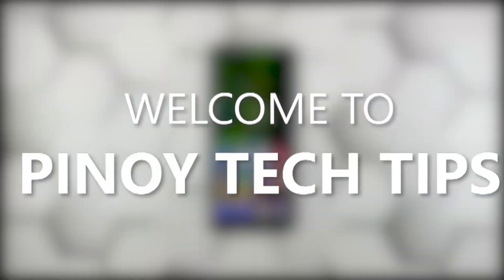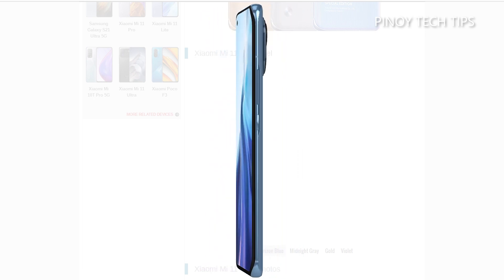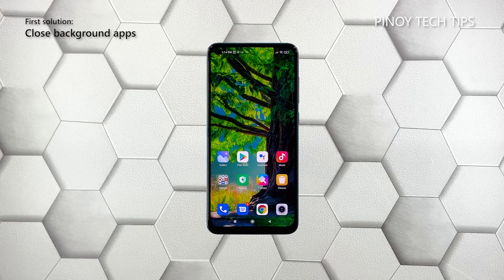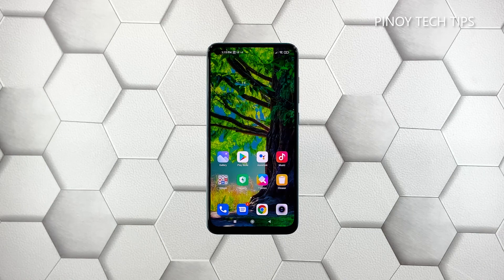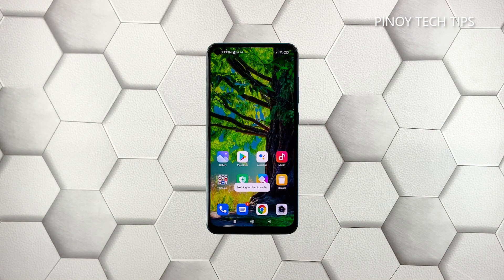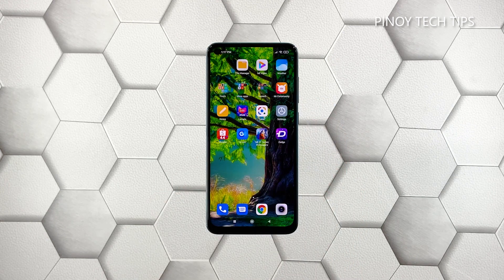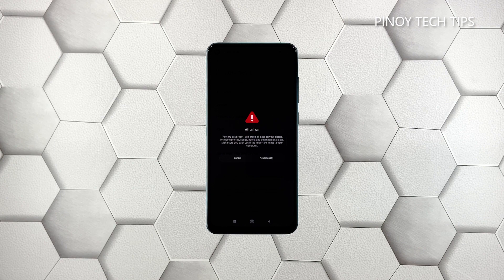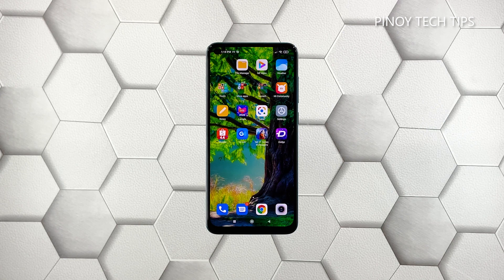How To Fix The Xiaomi Mi 11 Screen Flickering Issue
This tutorial will show you how to fix the screen flickering issue on your Xiaomi Mi 11.

If the screen starts to flicker, the problem can be due to a minor issue caused by apps, or it can be a sign of a hardware problem. As an owner, spend a little time troubleshooting your phone so that you will know why it happens and how you can fix it. Here’s what you can do about it:

00:00 Introduction
00:25 First solution: Close all apps that are running in the background
00:57 Second solution: Force restart your Xiaomi Mi 11
01:39 Third solution: Factory reset your Xiaomi Mi 11